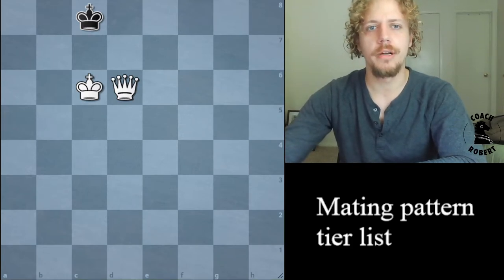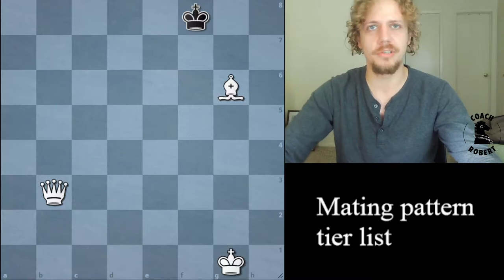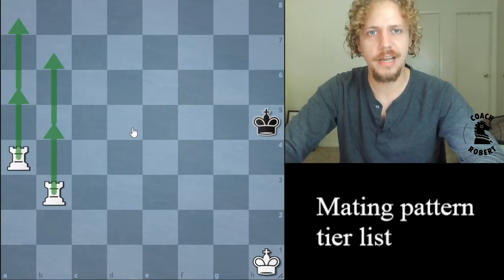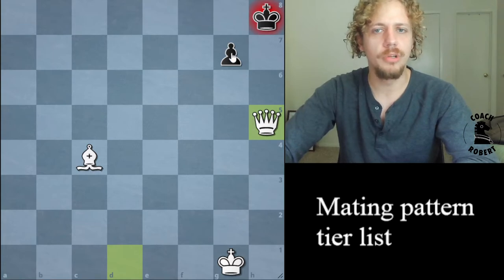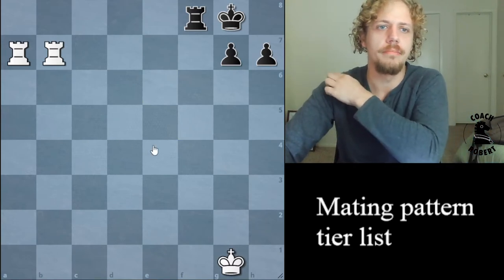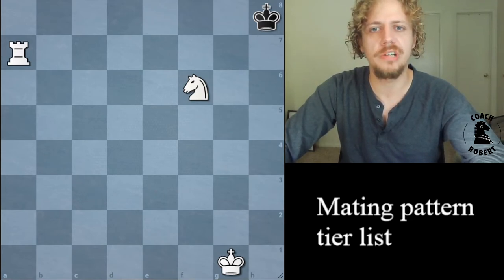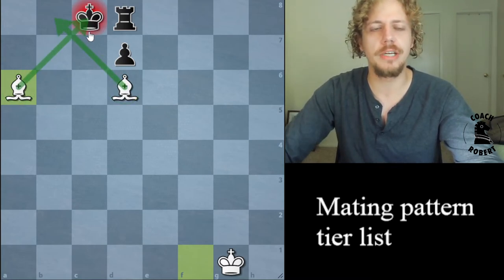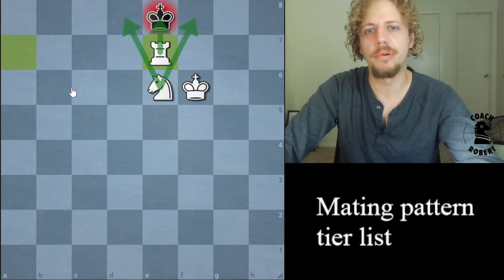Checkmating pattern tier list - ALL named checkmates!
All the named mating patterns, ranked in six tiers according to 1) how common they are 2) how easy they are to implement for learning players 3) relevance for being part of larger patterns 4) likelihood to be the only way to win in similar positions.

Remember that these are "patterns" - not to be memorized as they are, but to serve as inspiration in -similar- positions in your games. Some puzzles can be solved by recognizing their similiarity to studied positions.

Here's a good directory for finding specific details on the names of various checkmates

00:00 Introduction
01:30 Tier 1 and Queen mate
02:33 Damiano's bishop mate (Scholar's mate)
03:24 Fool's mate
04:23 Back-rank mate
05:07 Ladder / lawnmower / rook roller mate
06:09 Kill box mate
07:26 Balestra mate
08:20 Tier 2 and Greco's mate
09:21 Triangle mate
10:01 Rook mate
11:02 Dovetail mate
11:58 Swallowtail mate
12:39 Blind swine mate
13:49 Epaulette mate
14:22 Damiano's mate
15:04 Lolli's mate
15:33 Max Lange mate
16:23 Tier 3 and Arabian mate
17:14 Corner mate
17:46 Boden's mate
18:15 Anastasia's mate
18:44 Two bishops mate
19:09 Opera mate
20:08 Mayet's mate
20:52 Vukovic's mate
21:12 Tier 4 and Pillsbury's mate
22:27 Morphy's mate / Morphy's concealed mate
24:12 Anderssen's mate
24:51 Smothered mate
26:12 Suffocation mate
26:39 Hook mate
27:02 Tier 5 and Pawn mate
28:04 Reti's mate
28:41 Legal's mate
30:03 Two bishop mate
30:49 Tier 6 and Bishop and knight mate
31:51 Double knight mate
32:14 Blackburne's mate
32:40 Non-forced two knight mate and conclusion